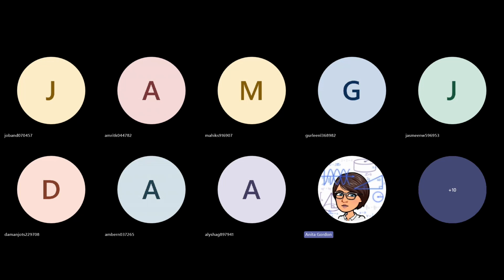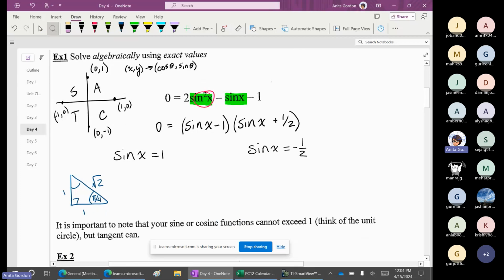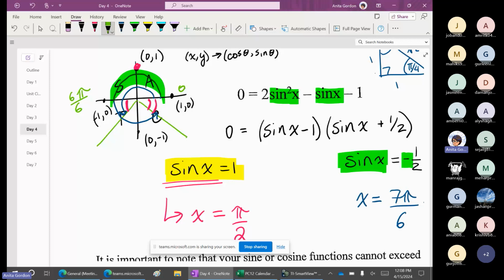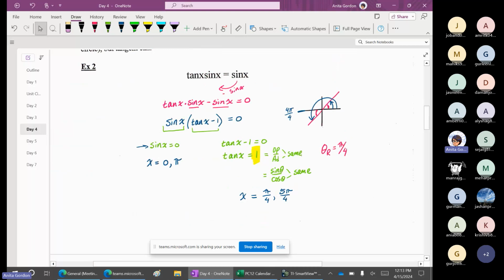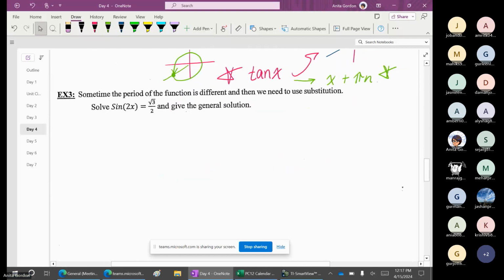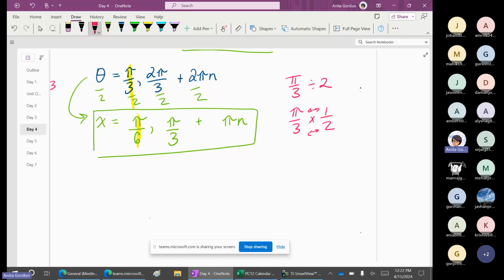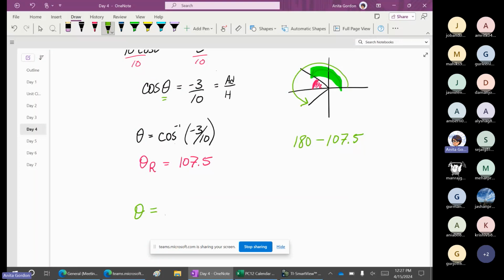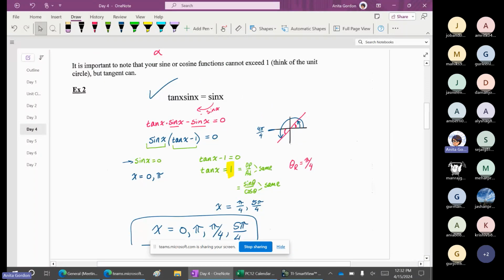PC12 U3 L4 Solving Trig Equations and General Solutions